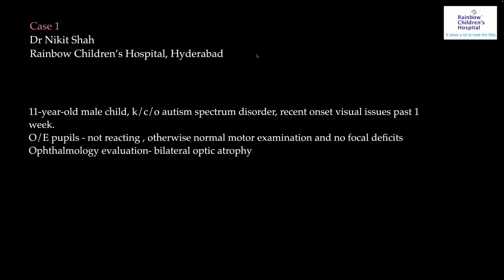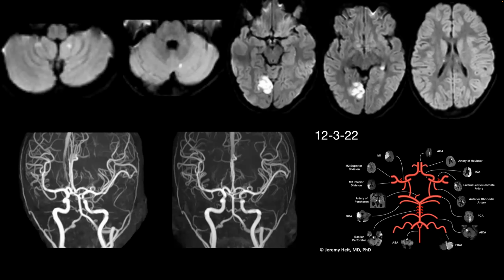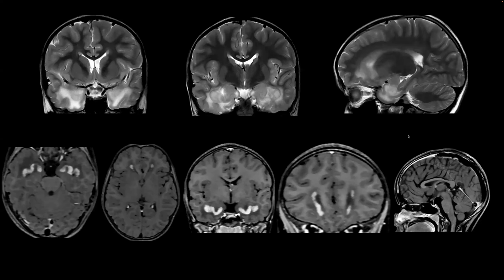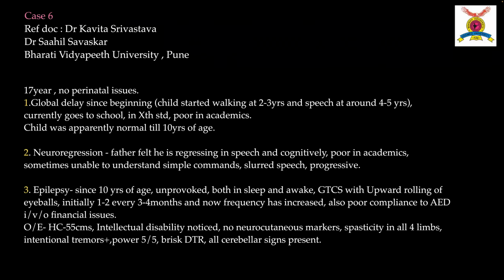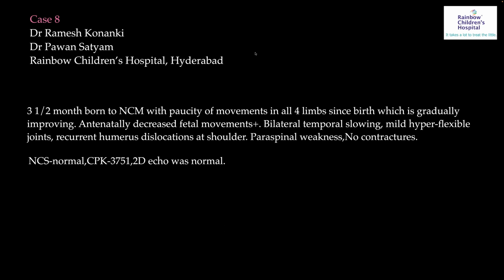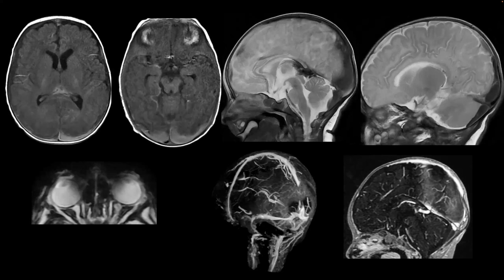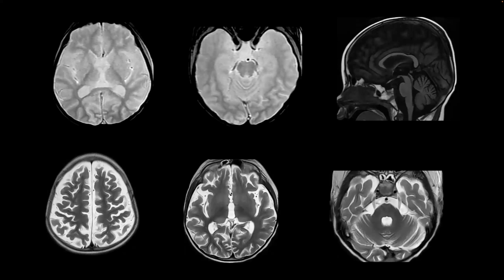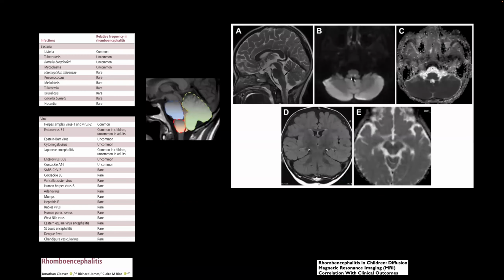Paediatric Neuroscience Case Discussion Grand Rounds: Aug 13th, 2022